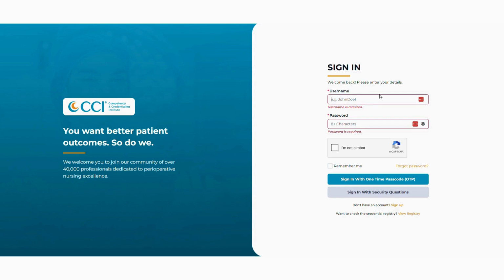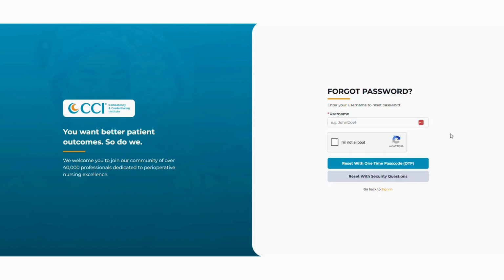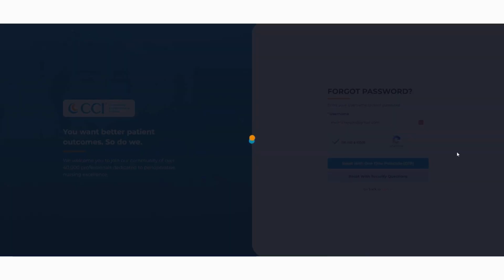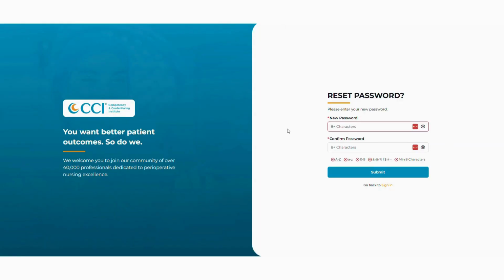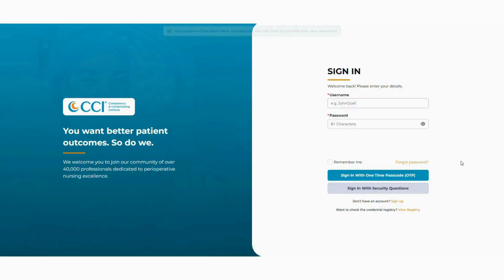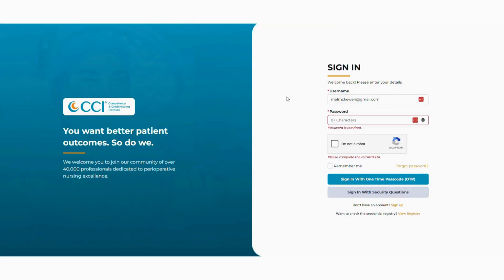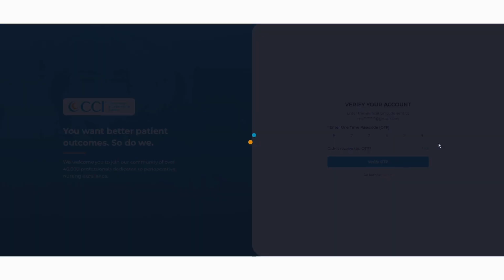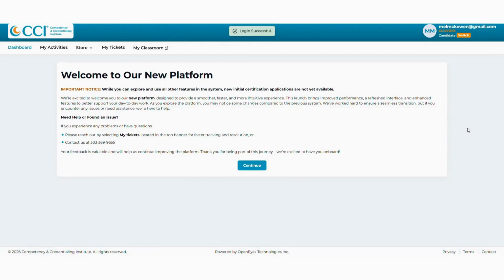How-To Login to Your CCI Account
If you already have an account with us, there is no need to create a new one with the launch of our NEW Certification Management System. Here are the step-by-step instructions for logging in to your account with the updated system.